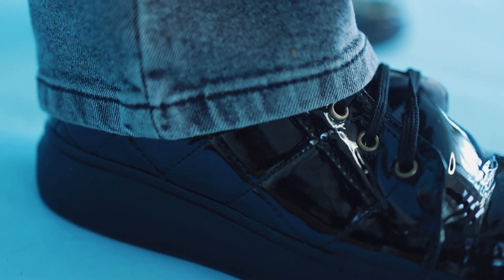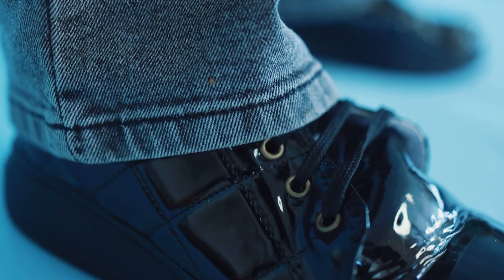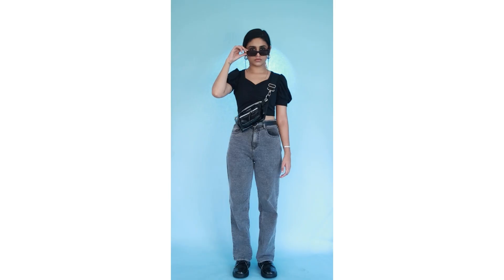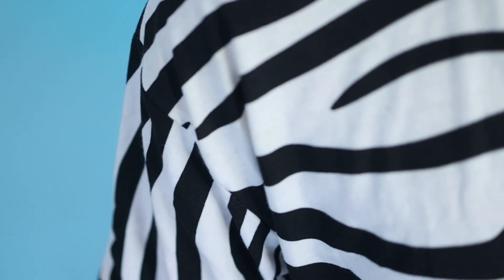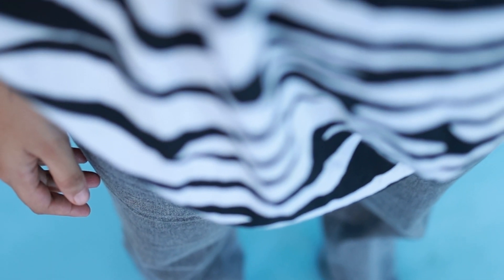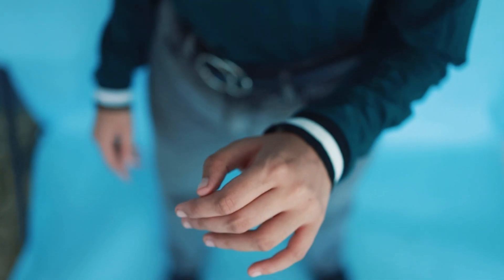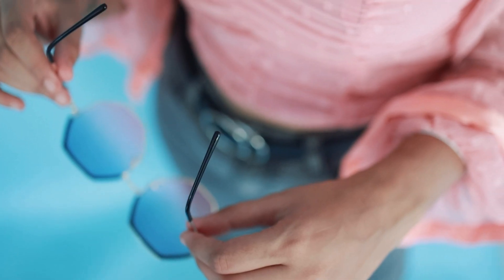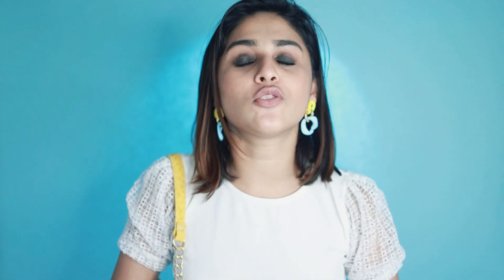5 BEST TOPS FOR COLLEGE UNDER 500rs | SRUTHY SATHYAN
Hi everyone! Most of these products are super affordable, yet so efficient! Also, they’re available at such low prices. So it’s the best time to grab them!
Love is in the air, So suprise your loved onces this valentine week with the cutest and most adorable products from amazon

KOTTY Women's Loose Fit Jeans

ILLI LONDON Women's Puff Sleeve Slim FIT TOP

Lymio Women's Regular Top

Fabricorn Stylish Plain Green Long Sleeve Cotton Tshirt for Women (Green)

Veirdo Cotton Half Sleeve Oversized Zebra Printed T-Shirt for Women/Girls (X-Large) White